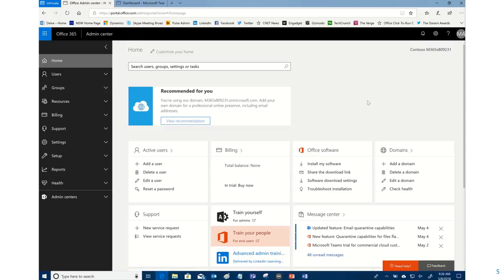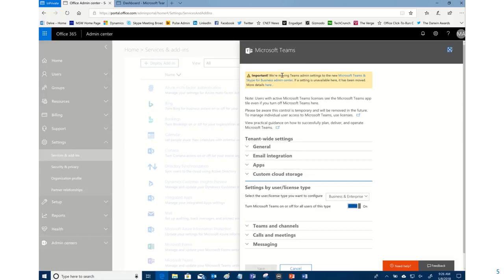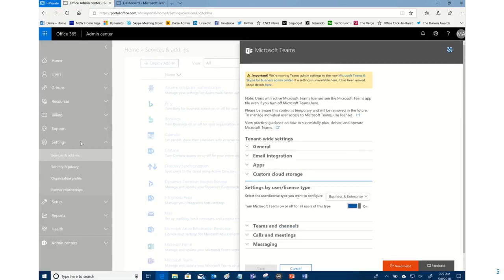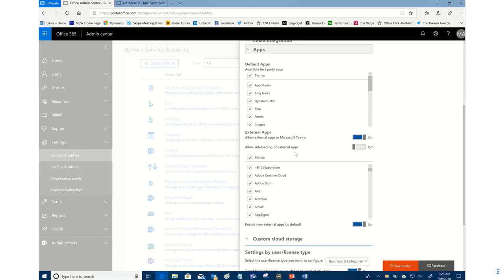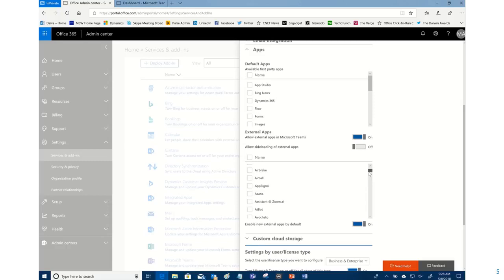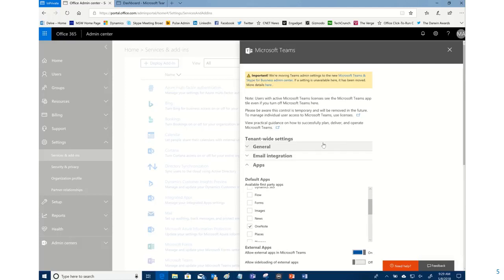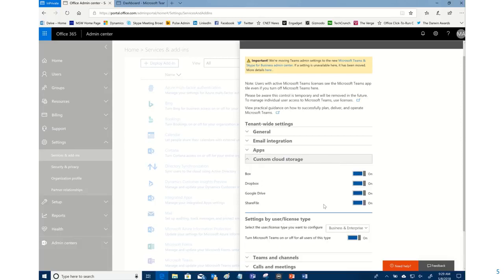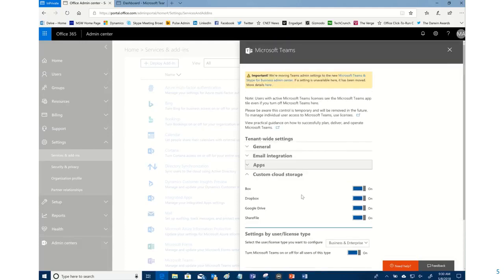Controlling Access to Microsoft Teams Apps & Connectors Modern Workplace Tips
This morning I was forwarded a question by a customer looking at controlling access to third party applications from within Microsoft Teams. This is a question I hear quite frequently. Customers have been controlling access to applications for Office/Office 365 for sometime but access to Teams focused Apps and Connectors is a bit of a different flavor today.